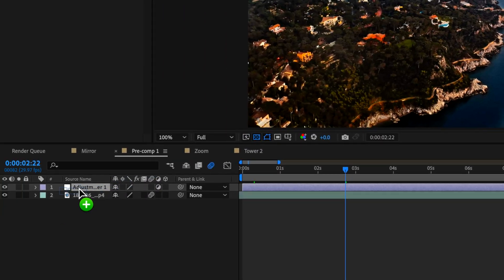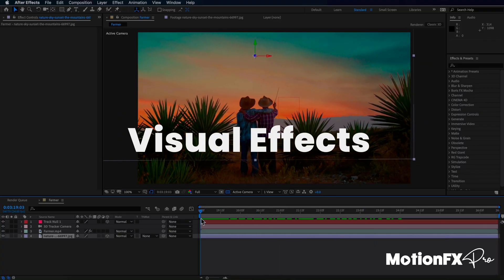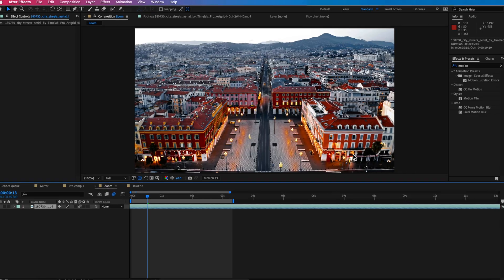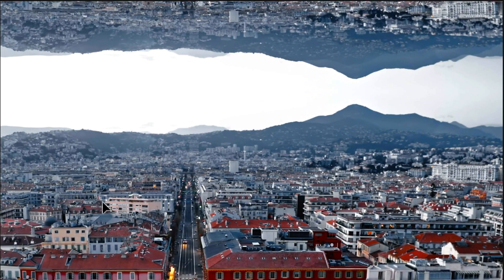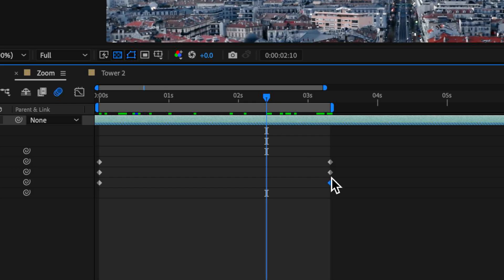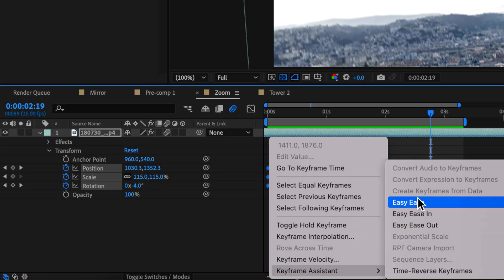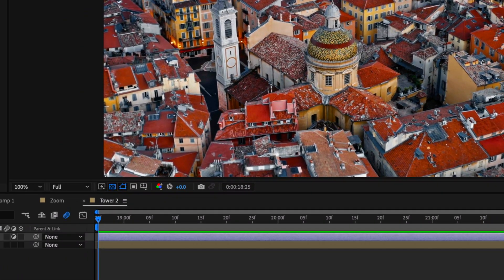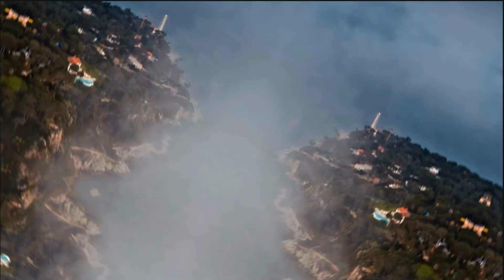Not Your Normal Mirror Effect…It’s CRAZY Good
Create a stunning website in minutes starting from $2.61/month! For a limited time, when clicking the link or using code "flatpackfx" you'll get 3 months free with any yearly plan and it applies on top of the regular discount!

2️⃣ JOIN THE CREW COMMUNITY